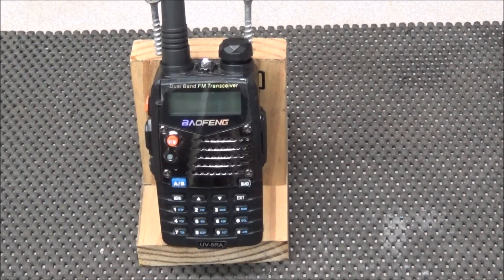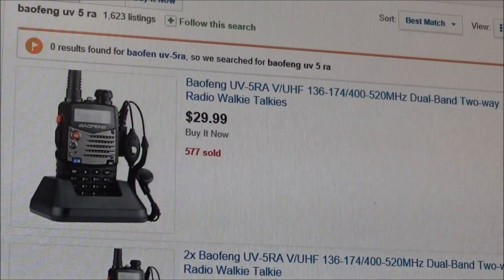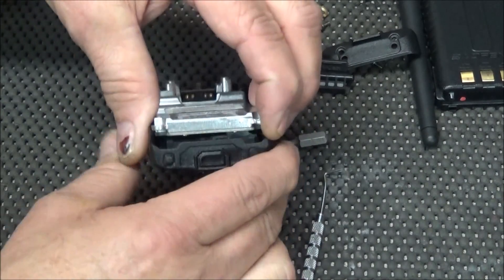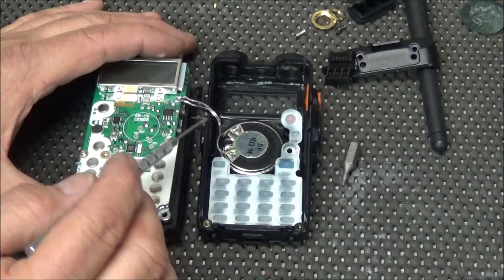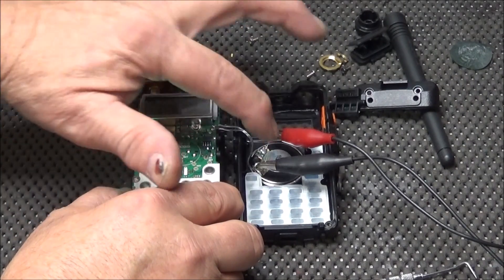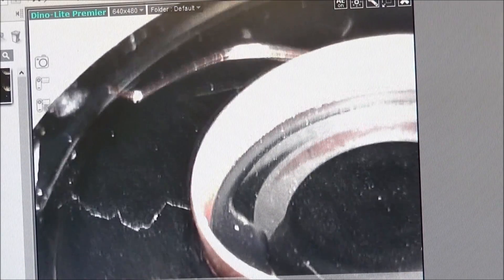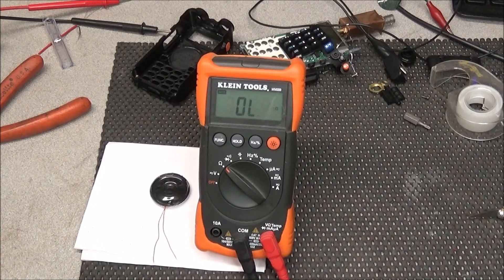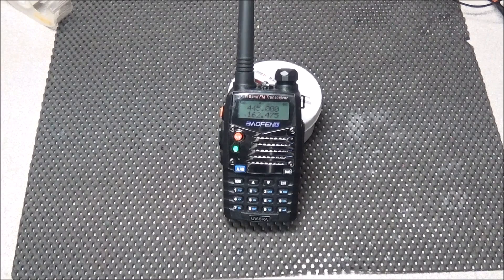#23 Baofeng UV 5ra disposable radio with no receive audio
Last video for 2015
In this episode I look at a UV-5RA that has no receive audio.
With the cheap cost of this radio it makes no sense to take to a professional repair shop since the repair cost would be more than a new radio. What I find is the voice coil in the speaker has broken wires so I attempt to repair it.